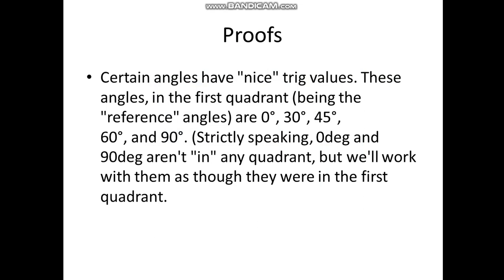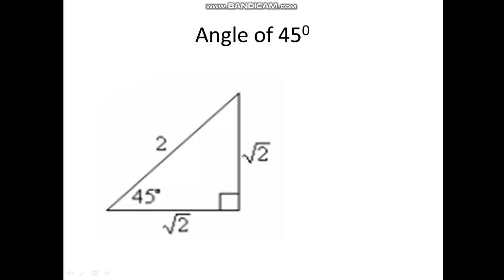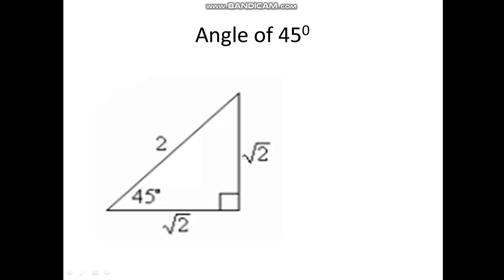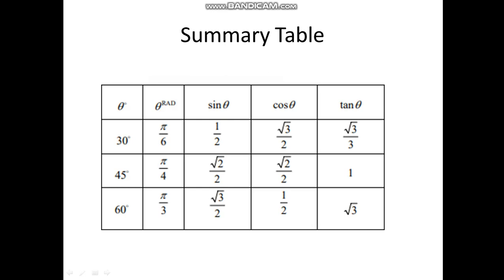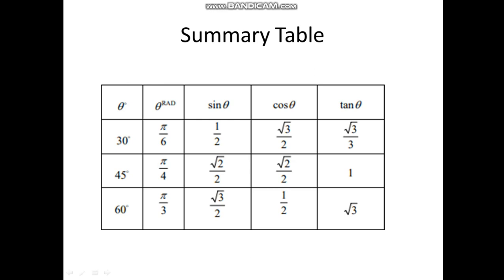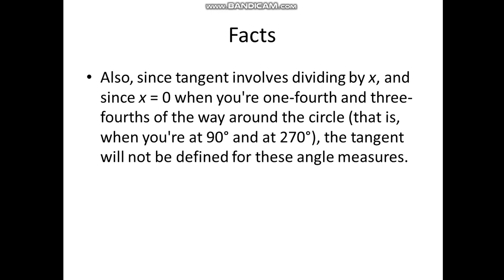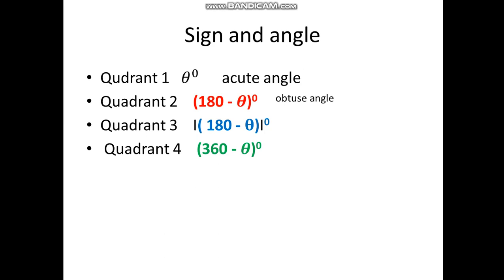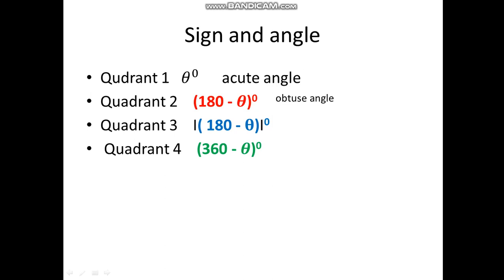Trigonometry Angles With Unit Circle||Easymaths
calculating special angle and it reference angles in all the four quadrants
# special angles
# reference angles
# trig ratio